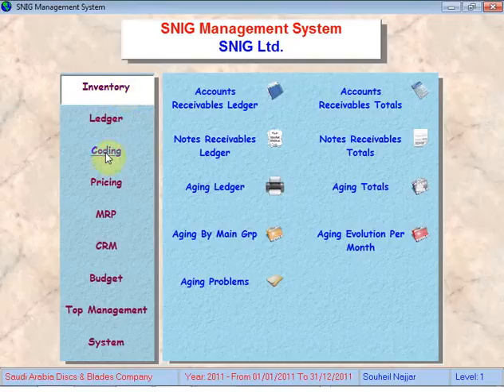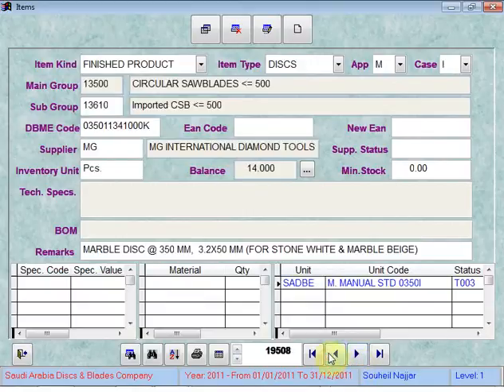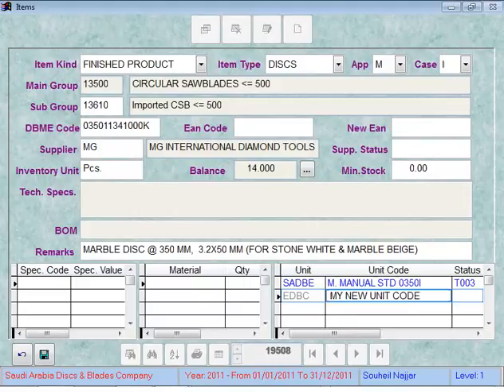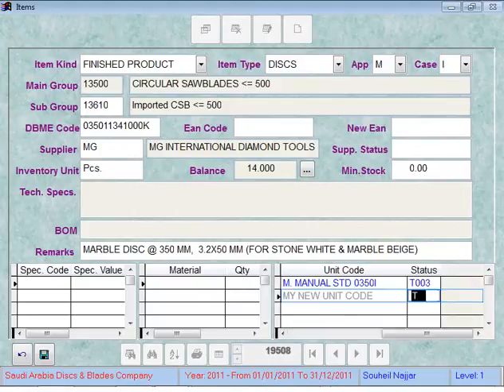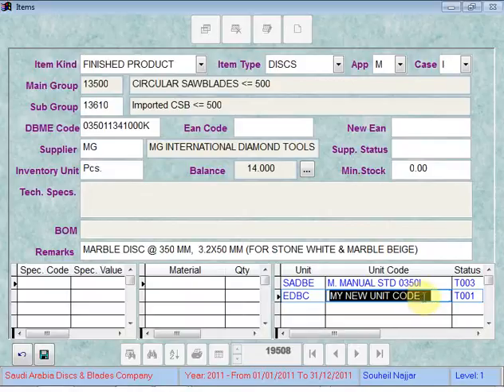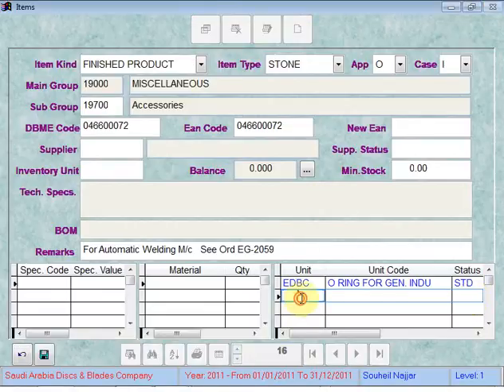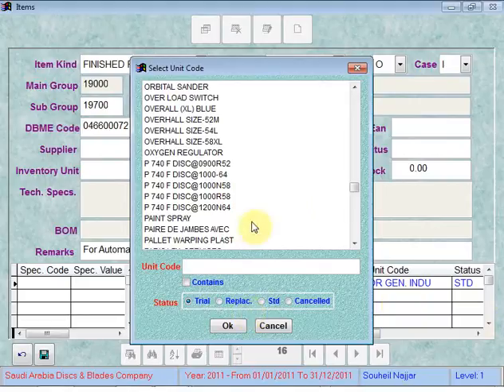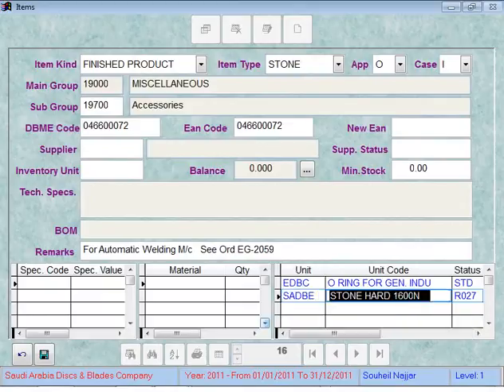SNIG Coding - How to Introduce an Item to a Unit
This video explains how to give a name for an item in a certain unit, in order to allow the accountants of the unit to work with the item in the Inventory module.